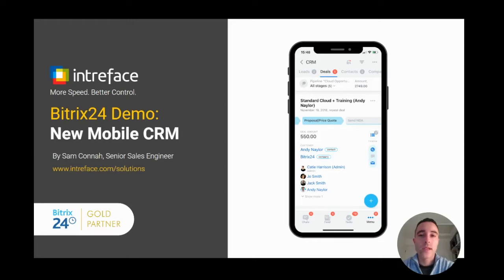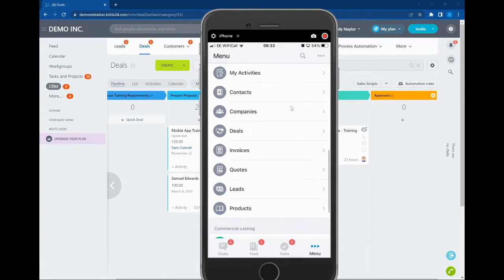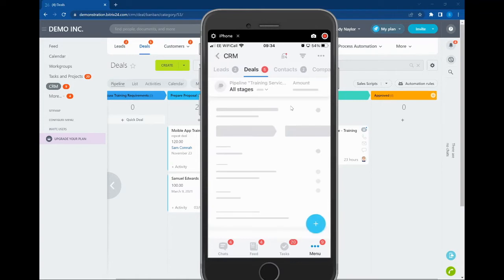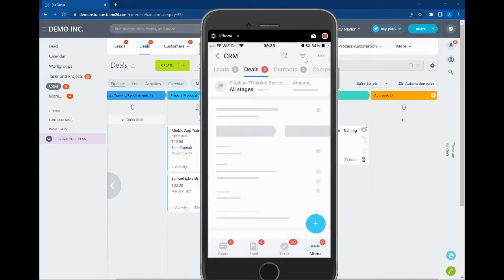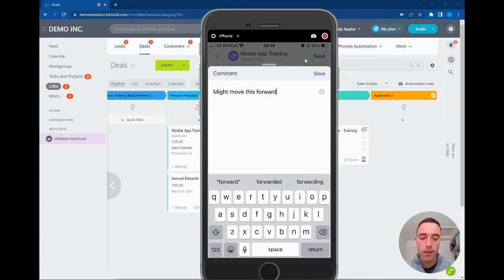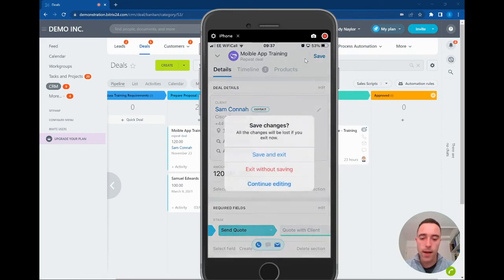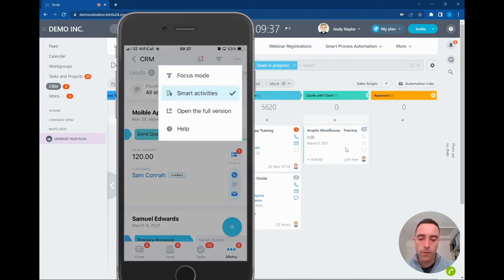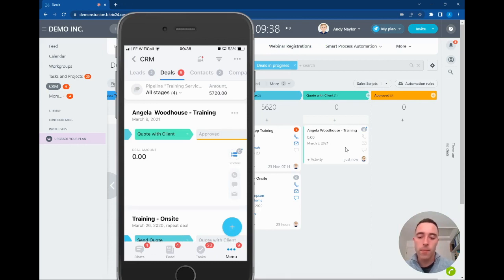Bitrix24 Demo: New Mobile CRM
Introducing you to the latest  Bitrix24 Mobile CRM 🎉

💡 The new Bitrix24 mobile CRM is more than just an extension of the web version

📲 It’s a full-sized, full-fledged CRM that you can use to manage clients and sales right from your smartphone

🚀 With improved UI, powerful filters and easy activity creation the new Bitrix24 mobile CRM has all the features your sales staff need out in the field